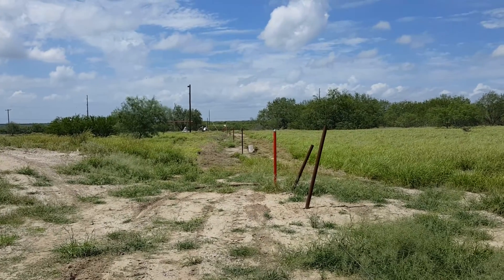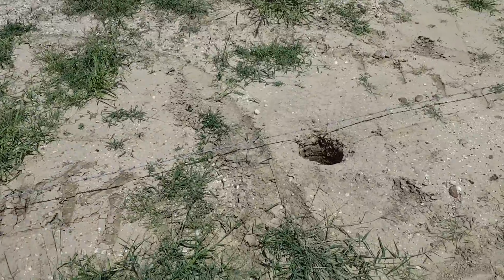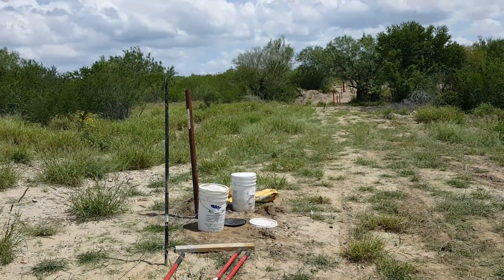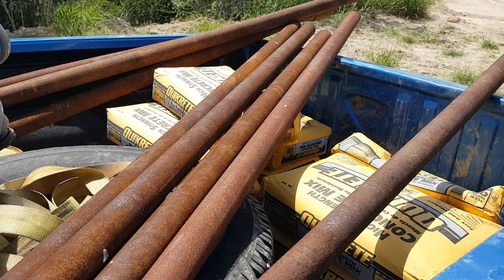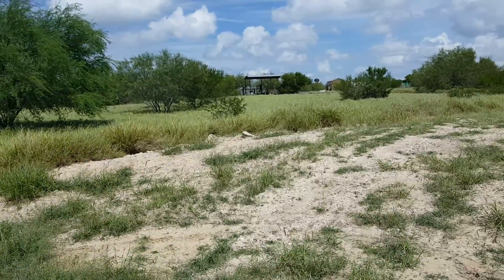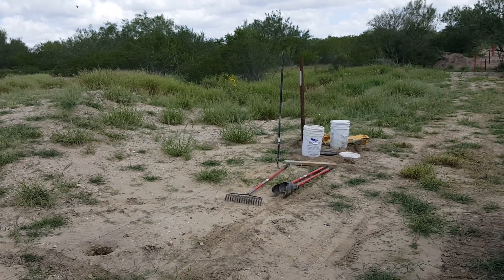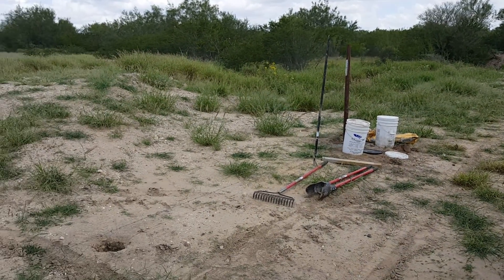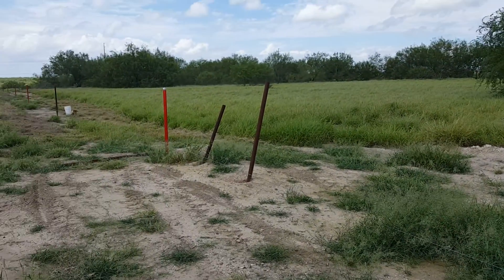Fence Progress On Ranch. Steel Pipes - Barb Wire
Quick video showing the progress on one side of the fence I am putting up. I am preparing to place pipes to get braces done for side gate.

I think I am doing good, just wish I was faster.